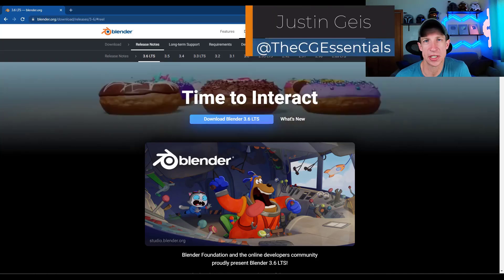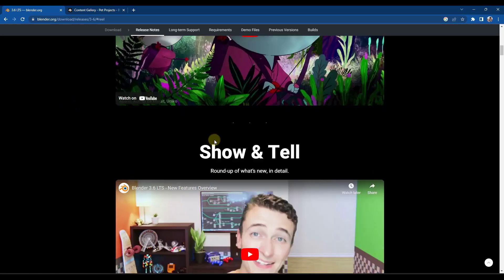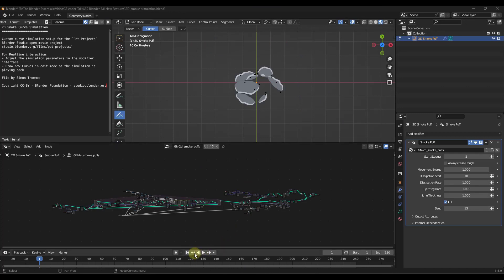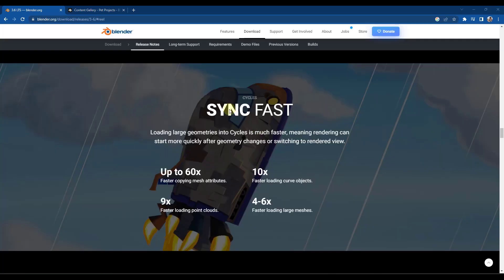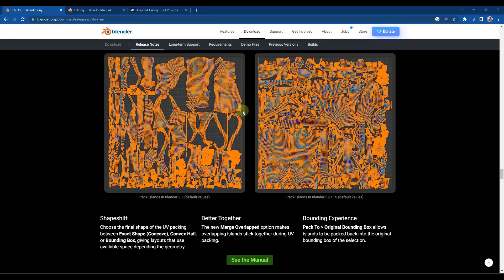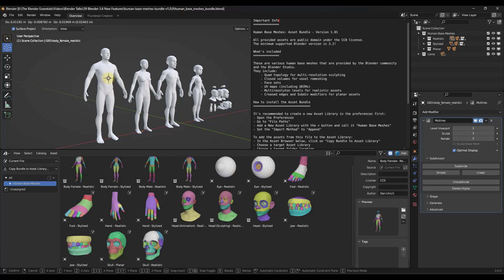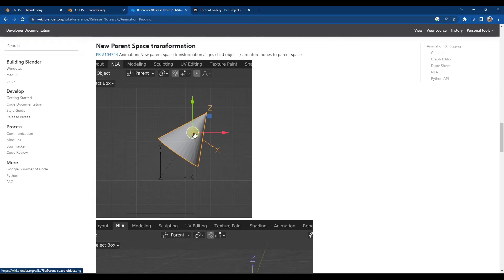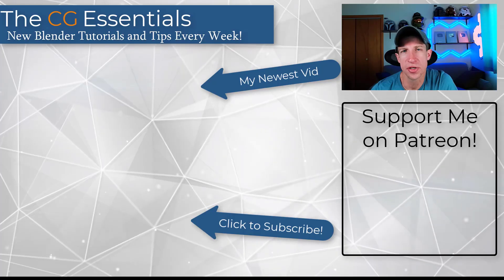Blender 3.6 is HERE! What's New?